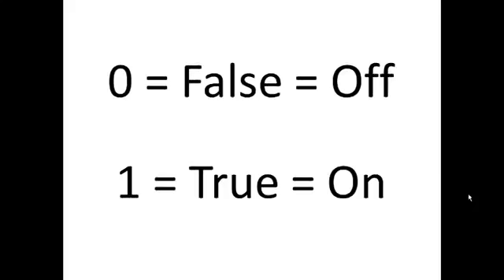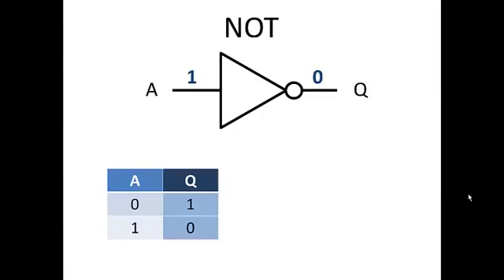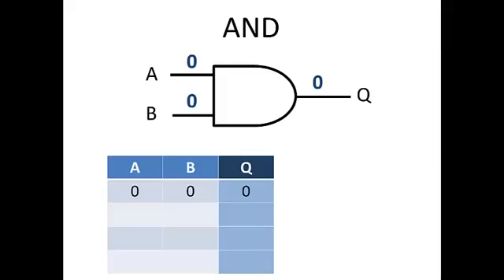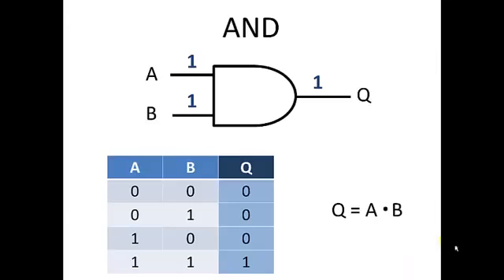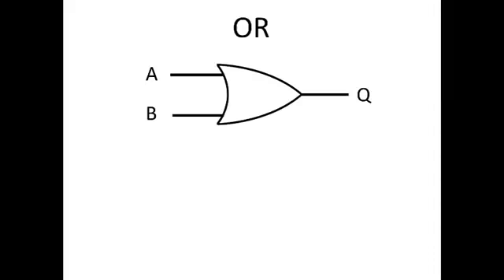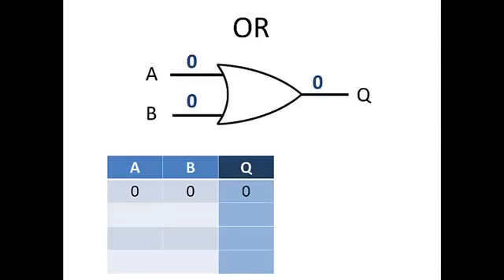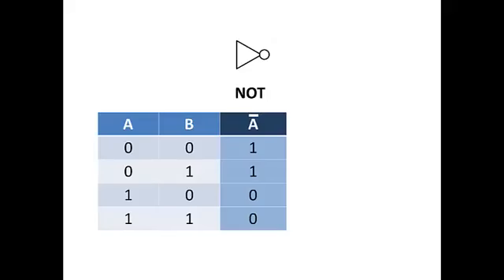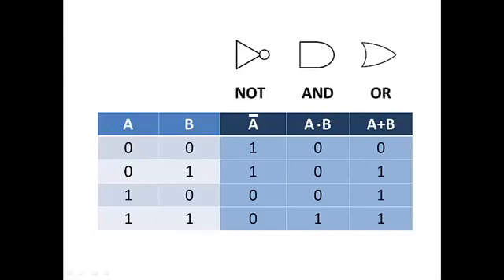Module 4 Lecture 09 Boolean Algebra – With Basic Logic Gates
This 5 minute video is kind of similar to the basic logic gate video with their respective truth tables. There might be a notion that all logic gates are having two inputs only (except not gate). This is not true. Basic logic gates can have more than 2 inputs as well, for more complex circuits. This video shows 3 input AND gate (at 2:28 minute duration) and also shows 3 input OR gate (at 3:52 minute duration). Try to figure out the truth tables for AND gate and OR gate separately with 3 or more inputs.

The logic for AND and OR gate remains same respectively as was discussed in the previous videos. The logic are irrespective of the number of inputs.

For AND gate, the output will be be at state 1 only when all the inputs are 1. For any of the inputs as 0, the output will be 0 for AND gate.

Logic for OR gate is, the output is 0 only when all inputs are 0. Even if one of the inputs is 1, the OR gate output will be at state 1.

There will be 2 to the power 3 states (or 8 rows) in the truth table of 3 input AND gate or 3 input OR gate or any other gate with 3 inputs.
If there are 4 inputs to any logic gate, then there will be 2 to the power 4 states (or 16 rows) in the truth table of that logic gate.